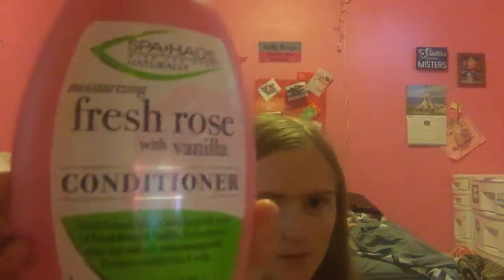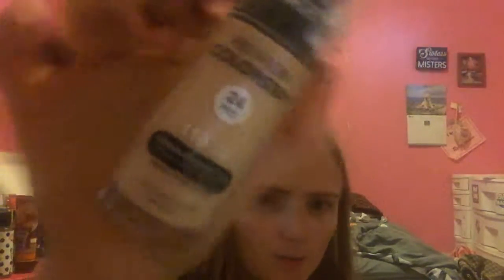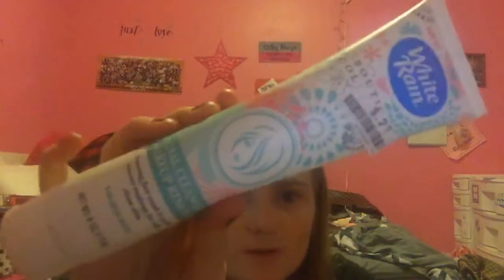Big lots haul